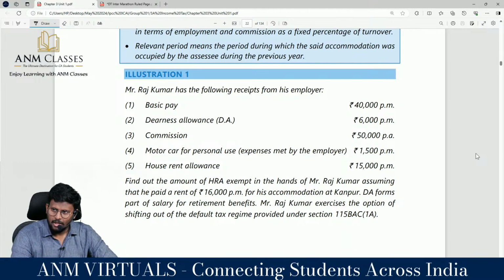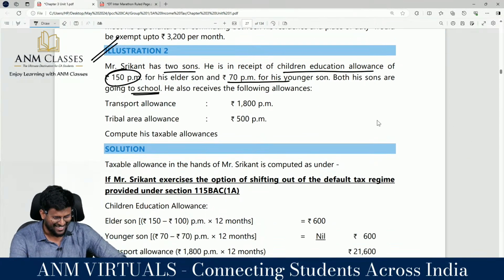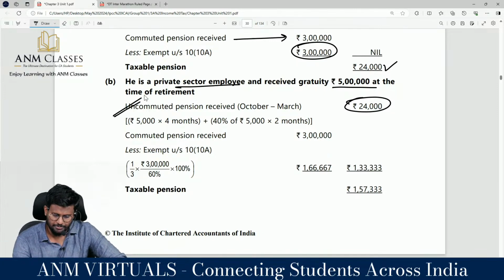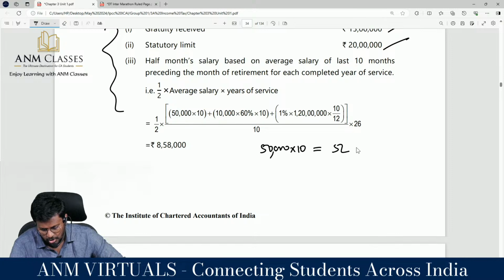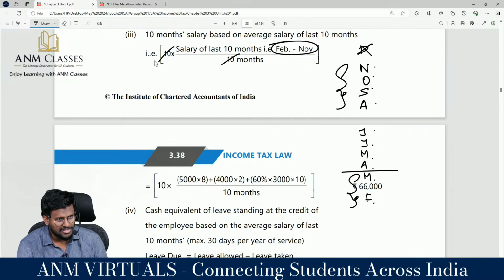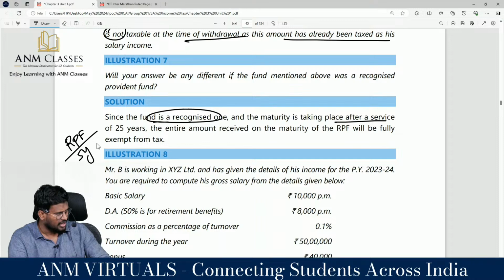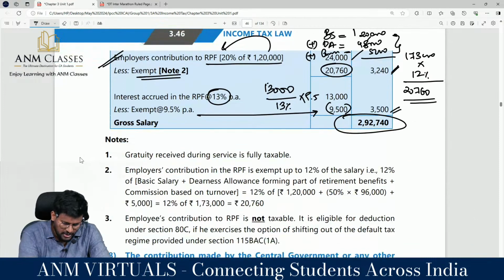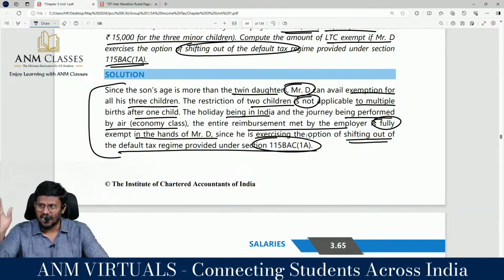CA Inter - Direct Tax - Heads of Income Question solving - May 2024